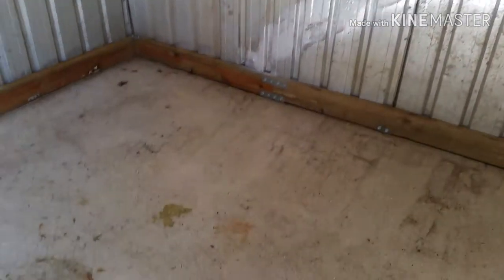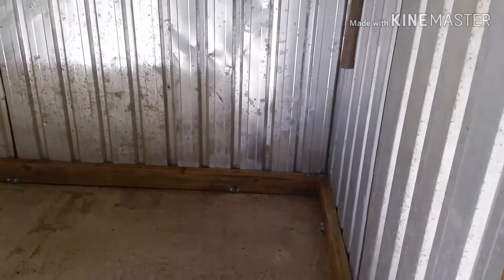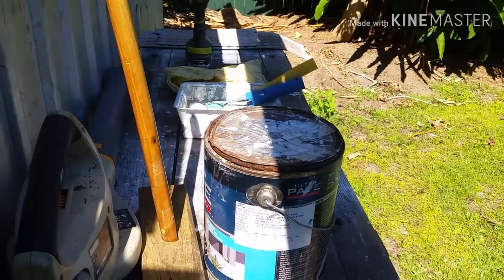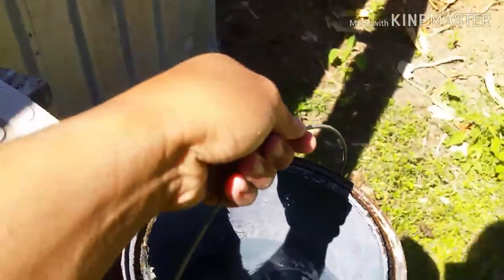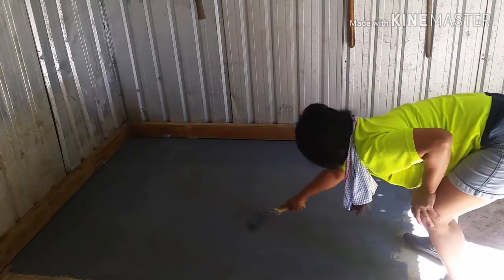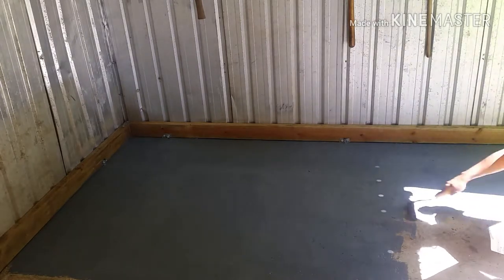How to Floor Painting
Gernied and paint by yours truly.

Video and photograph w/ Smart phone Samsung Galaxy S7
Merge video's w/ KINEMASTER APP